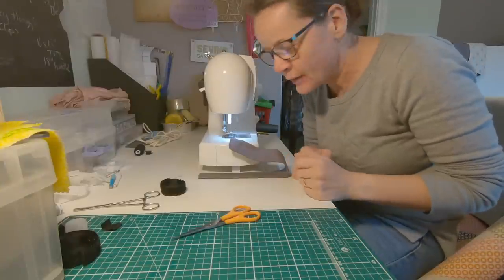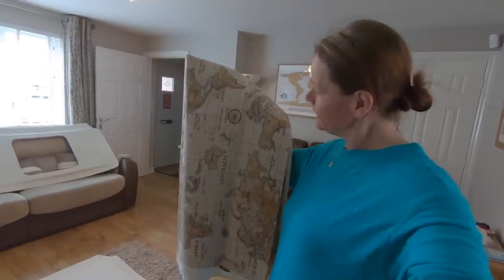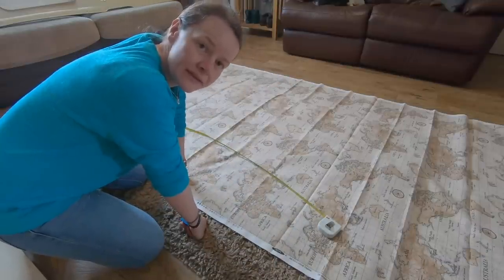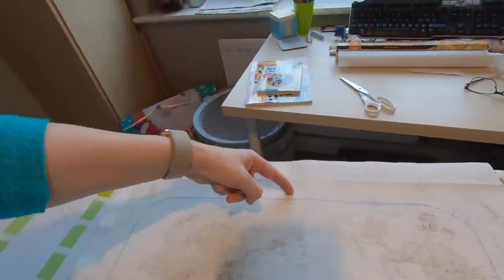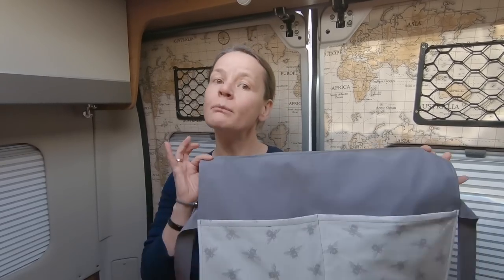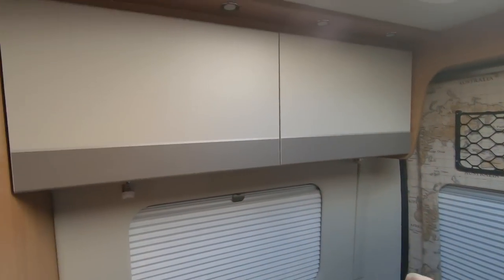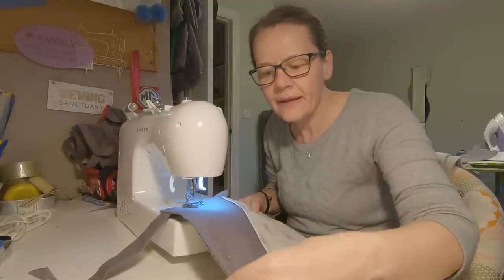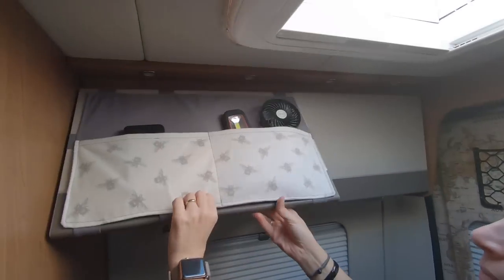Mandys Campervan Magic Fabric Designs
So.. or should that be Sew.. haha..

After complaining a LOT about John leaving gadgets and other paraphernalia lying around on every surface of the van, I decided to see if I could utilise some unused space in the van - the cupboard doors!  I had an idea in my head and lots of spare material, 1 spool of the right colour thread and a bit of time so I thought i’d run through and see if my cupboard door pocket solution would do the trick..